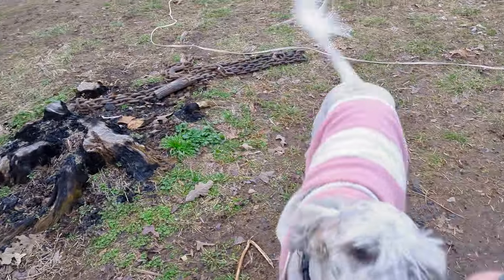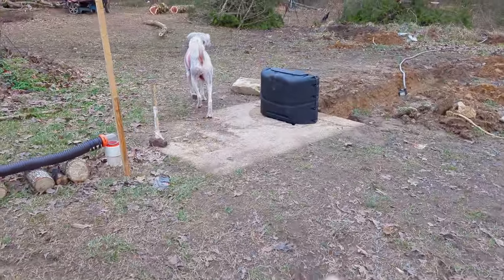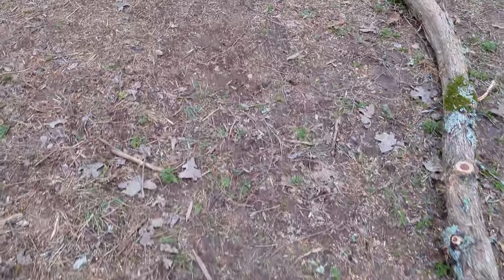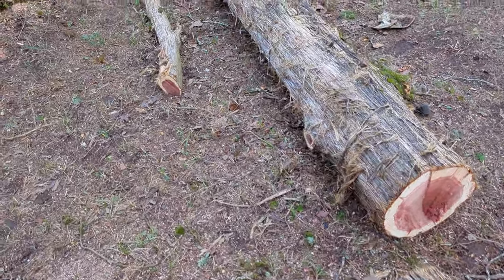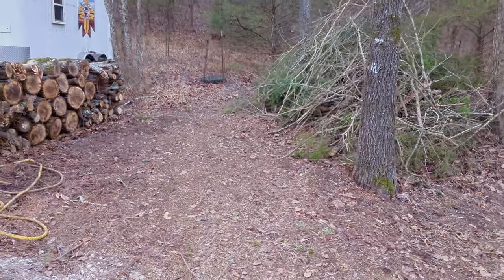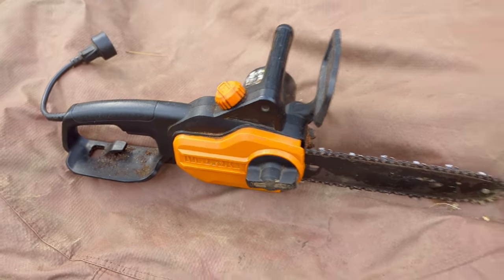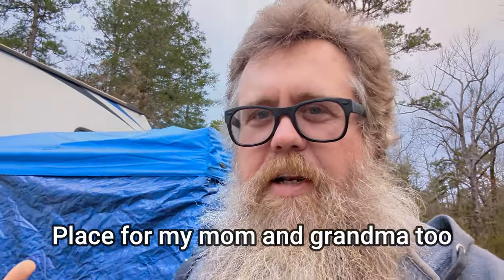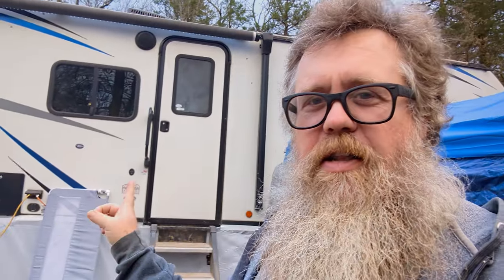Nobody Wants Naked Mole Rats | Daily Vlog Ep 297 | @IveysFamilyFactotum | 2.8.24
If you would like to support the channel by buying some great merch then check out our Bonfire Fountain Store listed below, come back often as new products will be coming soon.

We would love to see some mail from ya’ll